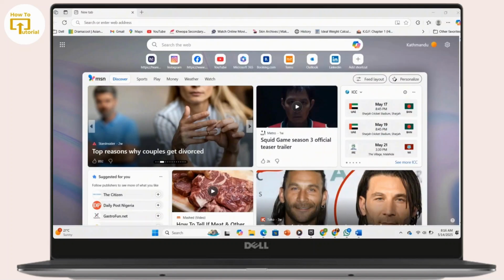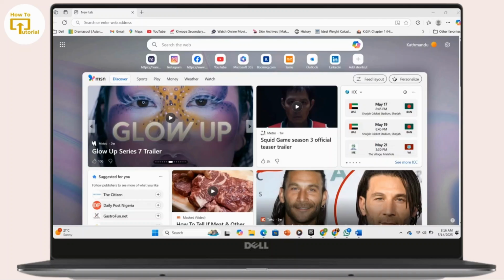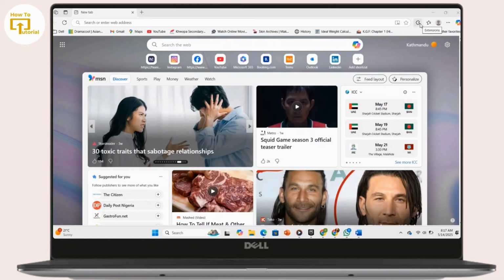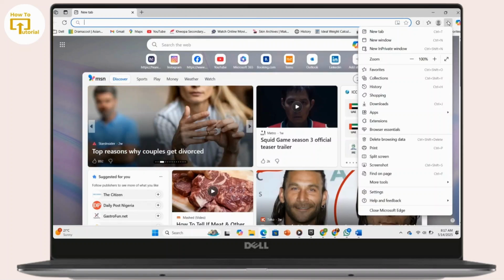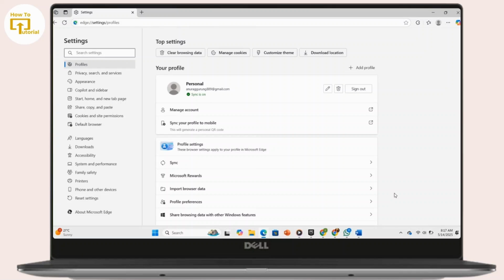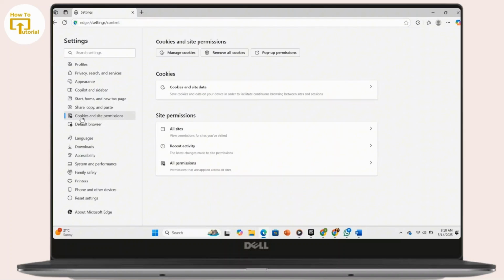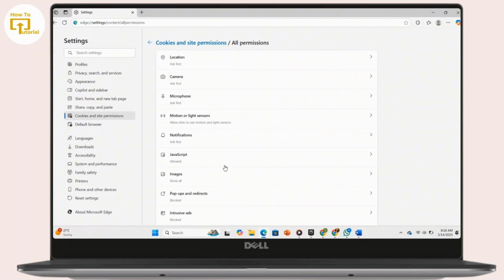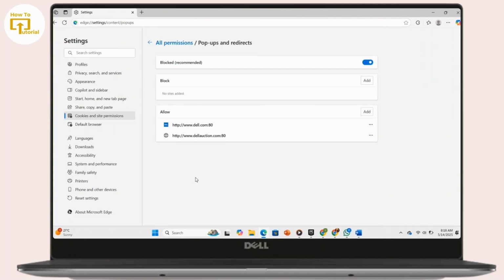How to Stop Microsoft Edge From Blocking Downloads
How to Stop Microsoft Edge From Blocking Downloads @LoginHelps
Learn how to stop Microsoft Edge from blocking downloads quickly and easily. If you’re having trouble downloading files because Edge keeps blocking them, this step-by-step guide will help you fix the problem in under 2 minutes. Follow the simple settings changes in Microsoft Edge to allow downloads and avoid interruptions.

00:00 - Introduction
Learn how to stop Microsoft Edge from blocking your downloads.

00:15 - Open Microsoft Edge Settings
Click the three-dot icon at the top right and select Settings.

00:30 - Navigate to Cookies and Site Permissions
Find and click on Cookies and Site Permissions in the settings menu.

00:45 - Access Pop-ups and Redirects
Scroll down to All Permissions and select Pop-ups and Redirects.

01:00 - Disable Blocking
Toggle off the Blocked option to stop Edge from blocking downloads.

01:15 - Test and Download
Try downloading files again to ensure downloads work properly.

01:45 - Conclusion